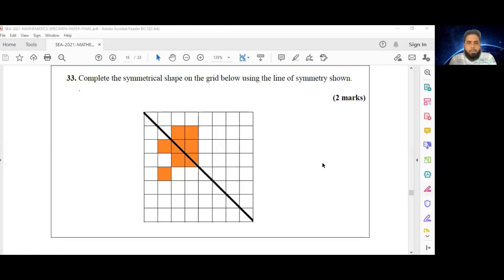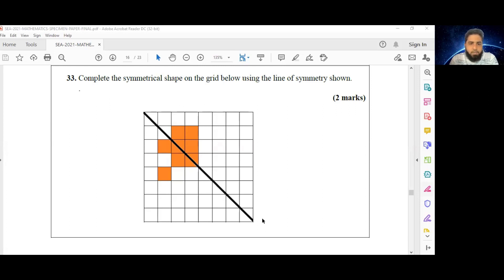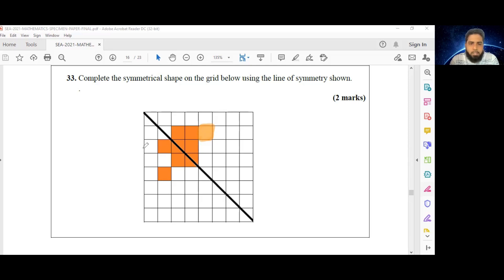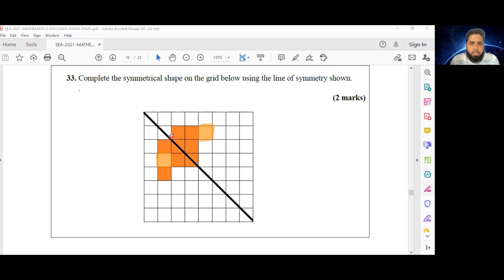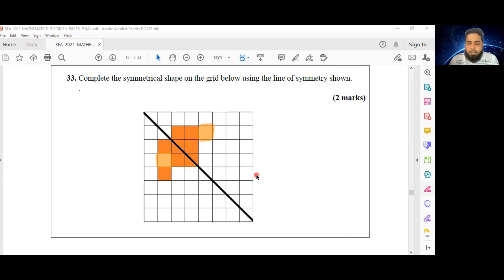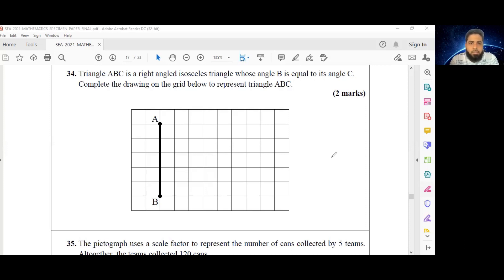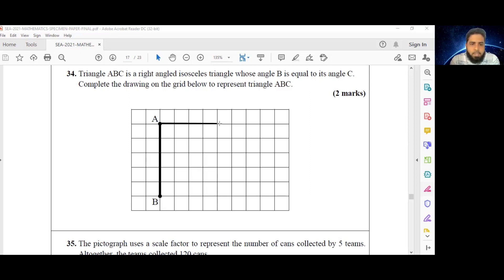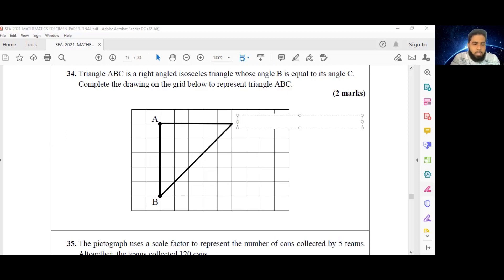SEA 2021 Mathematics Specimen Paper - Episode 13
🎨 Hi guys! We're tackling some questions in Geometry today, perhaps the most artistic strand of Mathematics. 🎨

Come along with us as we focus on numbers 33 and 34 of the SEA Math Specimen Paper!